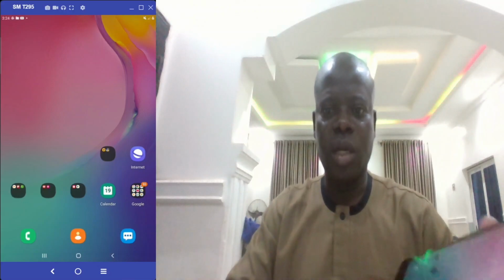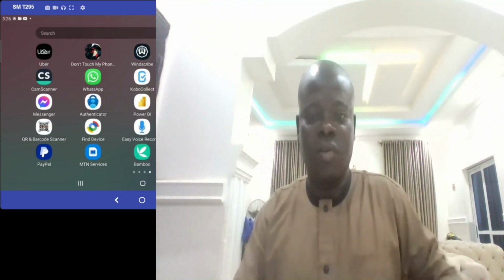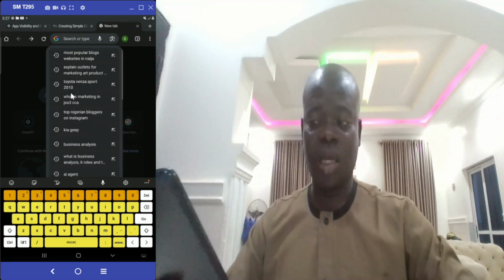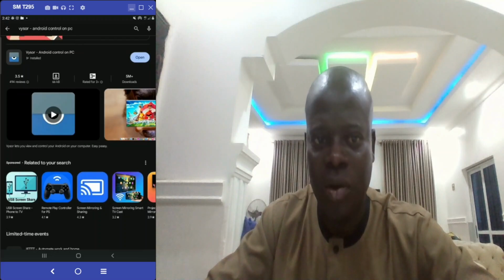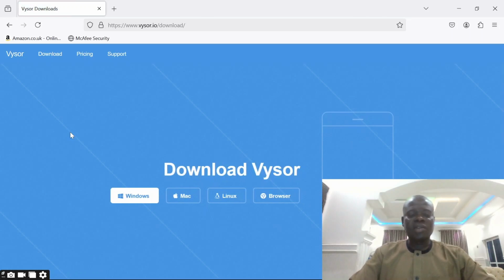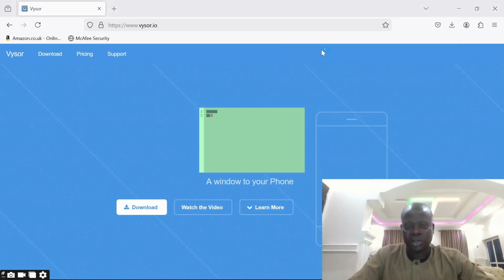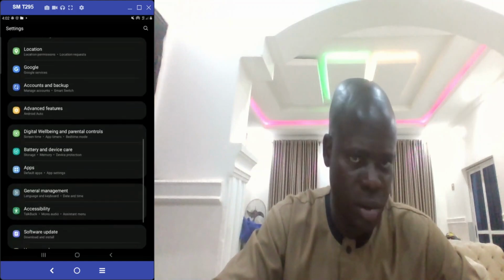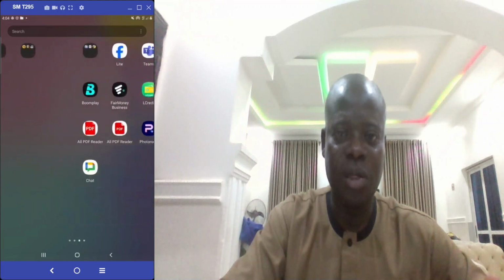Control Your Android from PC: Easy Step-by-Step Guide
Learn how to easily control your Android device from your PC in this step-by-step tutorial! I'll show you how to use powerful tools like Vysor to mirror your phone's screen and manage it directly from your computer. Whether you're looking to text faster, demo apps, or troubleshoot your phone, this guide has you covered. Perfect for tech enthusiasts, professionals, or anyone looking to boost productivity!"

What you'll learn:

    How to set up Vysor for seamless Android control.
    Using Vysor for wired mirroring and remote access.
    Practical tips to optimize your workflow with this setup.

    Step-by-step instructions to get started.

    Other recommended tools: AirDroid, Scrcpy
Services: One-on-One training